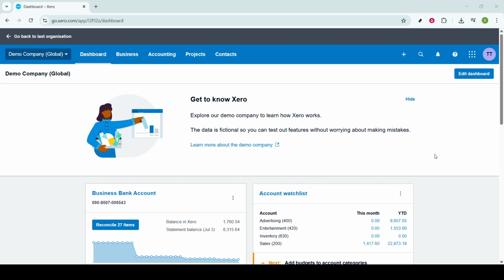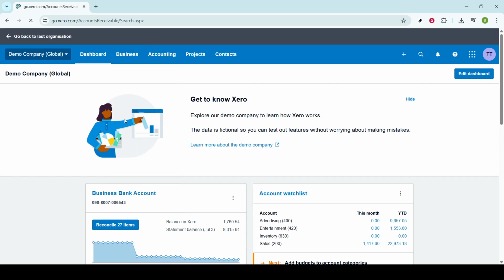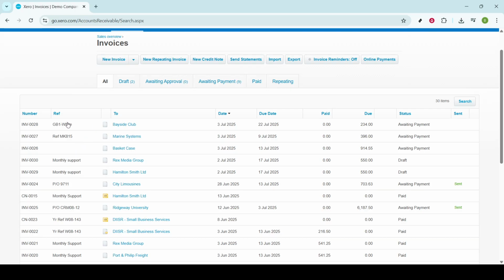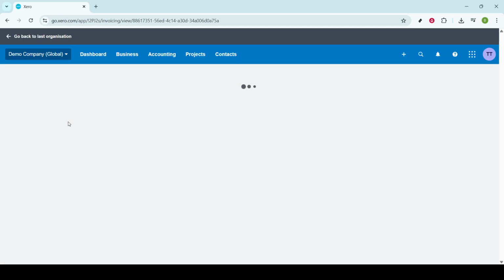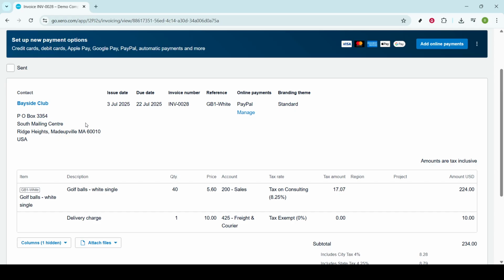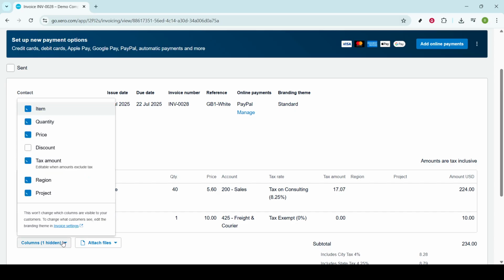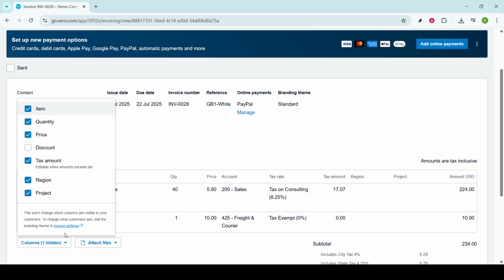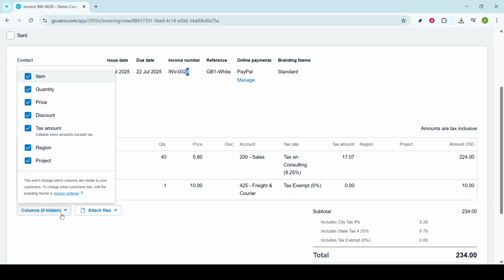How to Discount in Xero [2026 Full Guide]